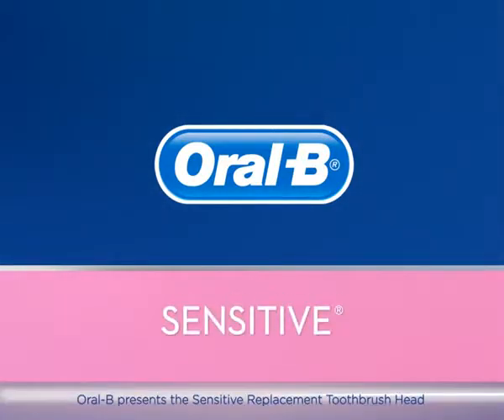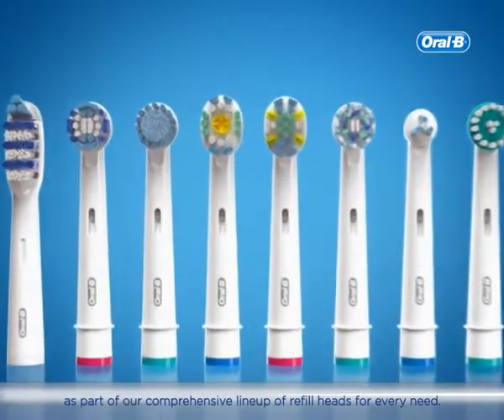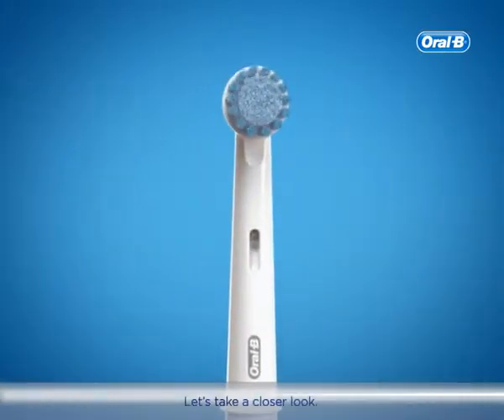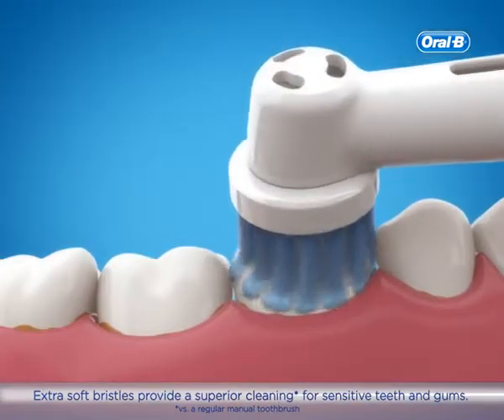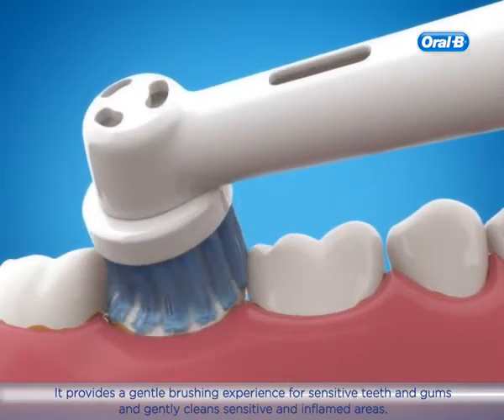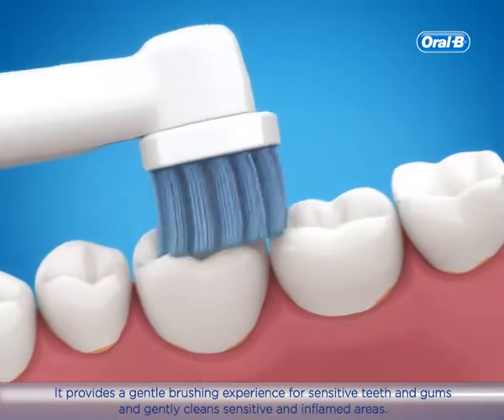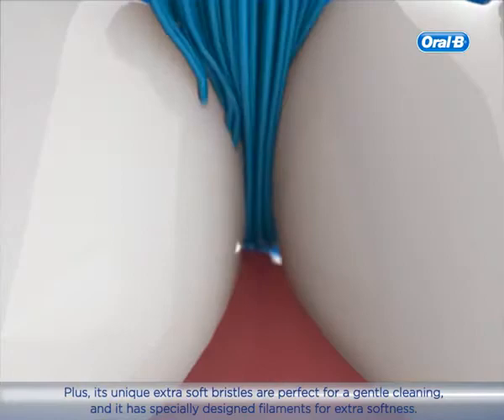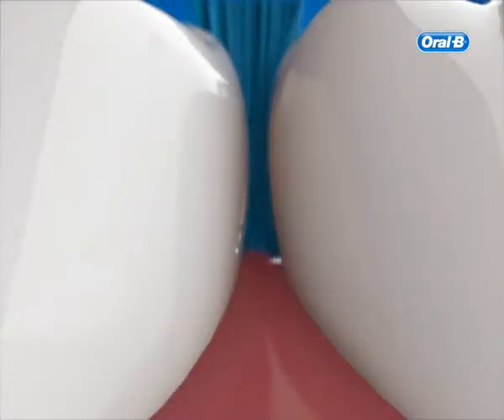Coupon Alert! Oral-B Sensitive Gum Care Electric Toothbrush Replacement Brush Heads Refill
More Great Products By Oral-B
Package includes 3 Genuine Oral-B Sensitive Gum Care Electric Toothbrush Replacement Brush Head Refills
Extra soft bristles for sensitive gums provide a superior and gentle clean vs. a regular manual toothbrush
Round brush head is inspired by dental professional tools for a tooth-by-tooth clean, with specially engineered bristles
Oral-B is the #1 dentist-recommended toothbrush brand worldwide
Compatible with the entire lineup of Oral-B rechargeable handles, except for Oral-B Sonic toothbrushes

Try Also:
Oral-BChristmasSale
Oral-B